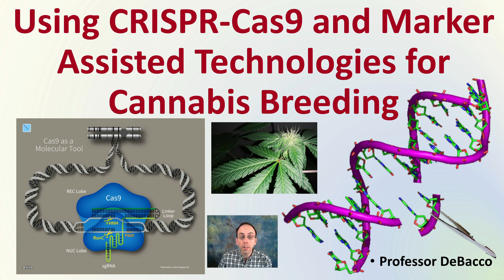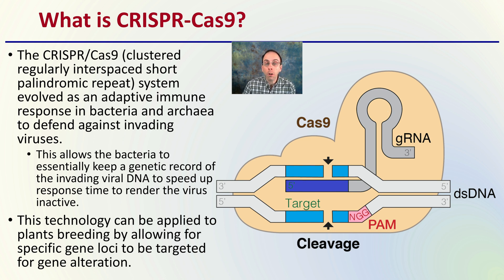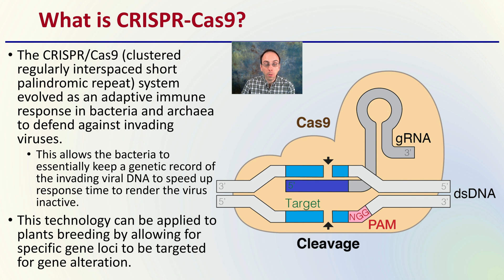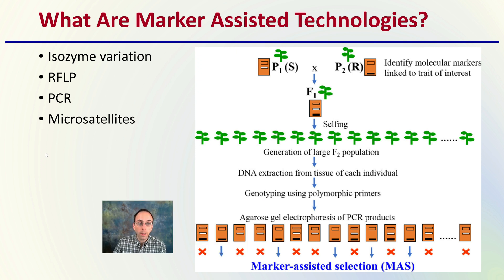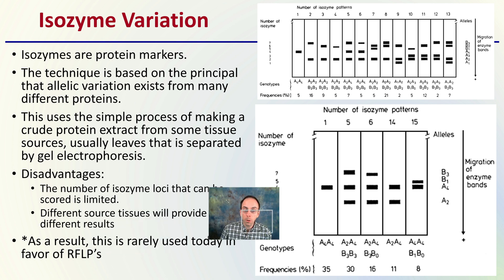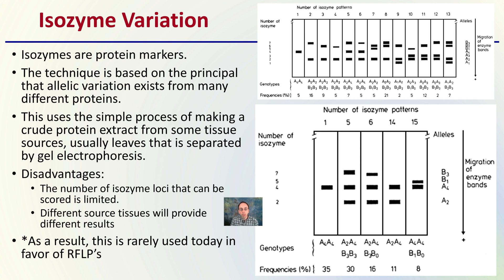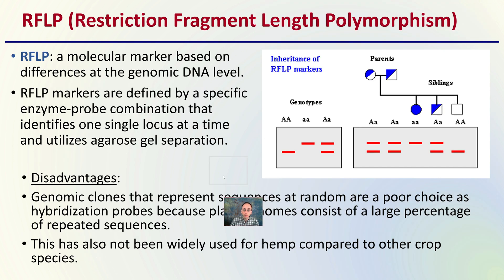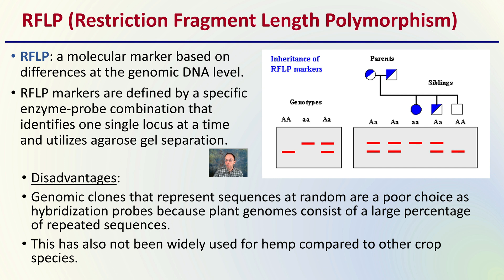Using CRISPR Cas9 and Marker Assisted Technologies for Cannabis Breeding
What is CRISPR-Cas9?
The CRISPR/Cas9 (clustered regularly interspaced short palindromic repeat) system evolved as an adaptive immune response in bacteria and archaea to defend against invading viruses.
This allows the bacteria to essentially keep a genetic record of the invading viral DNA to speed up response time to render the virus inactive.
This technology can be applied to plants breeding by allowing for specific gene loci to be targeted for gene alteration.

Use for CRISPR
Breeding processes that are assisted with CRISPR technologies may benefit from a reduction in the time to develop a new cultivar.

What Are Marker Assisted Technologies?
Isozyme variation
RFLP
PCR
Microsatellites

Reference Article
Mandolino, Giuseppe & Carboni, Andrea. (2004). Potential of marker-assisted selection in hemp genetic improvement. Euphytica. 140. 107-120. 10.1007/s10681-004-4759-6.

Isozyme Variation
Isozymes are protein markers.
The technique is based on the principal that allelic variation exists from many different proteins.
This uses the simple process of making a crude protein extract from some tissue sources, usually leaves that is separated by gel electrophoresis.
Disadvantages:
The number of isozyme loci that can be scored is limited.
Different source tissues will provide different results
*As a result, this is rarely used today in favor of RFLP’s

RFLP (Restriction Fragment Length Polymorphism)
RFLP: a molecular marker based on differences at the genomic DNA level.
RFLP markers are defined by a specific enzyme-probe combination that identifies one single locus at a time and utilizes agarose gel separation.

PCR (Polymerase Chain Reaction)
The restriction digestion of genomic DNA is followed by a PCR amplification of the fragments obtained

This uses labeled primers that anneal to the ends of the fragments

Having a variable number of extra nucleotides randomly chosen, so to amplify only a subset of the total fragments obtained.

The labeled amplification products are then run in polyacrilamide gels.

Microsatellites
Short sequences of two, three or more nucleotides that are repeated for a variable number of times in the genome
In general, one single locus is identified by each PCR reaction, but the number of alleles that can be identified is very high, as the variability in the repeated motif number is high in the plant genomes
Only recently identified and used for Cannabis

Microsatellite markers were most useful in describing the hemp germplasm.

420 Magazine Source Content by Slide Title:
Title: Using CRISPR-Cas9 and Marker Assisted Technologies for Cannabis Breeding

*Due to the description character limit the full work cited for "Using CRISPR Cas9 and Marker Assisted Technologies for Cannabis Breeding" can be viewed